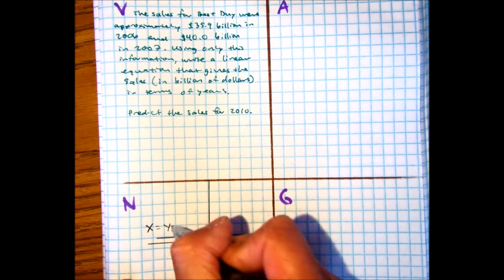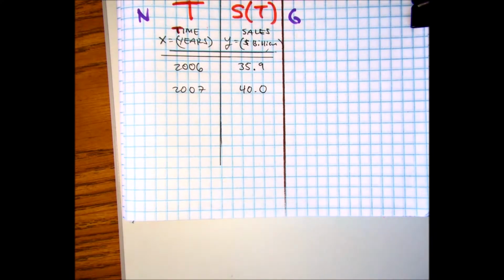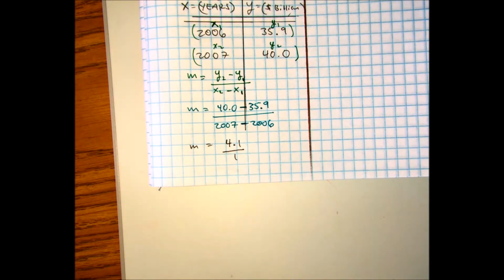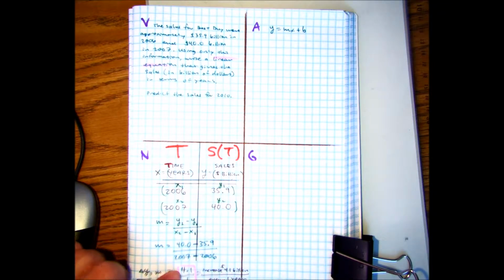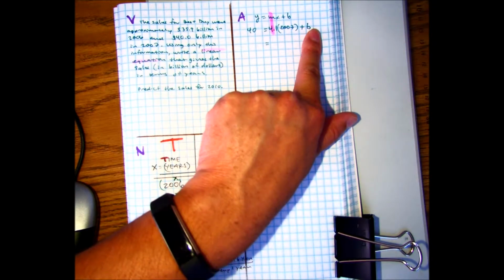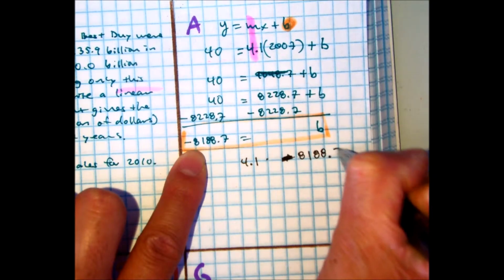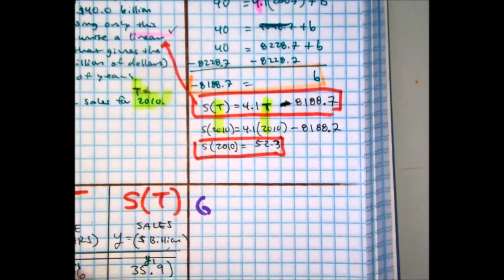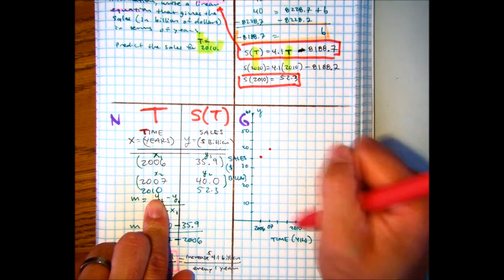1.1b function notation VANG example C ALL